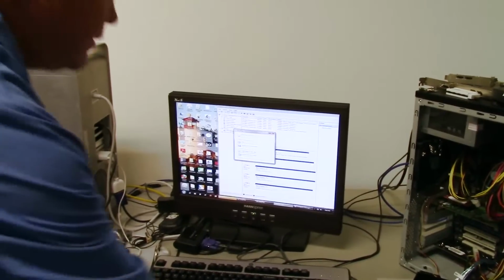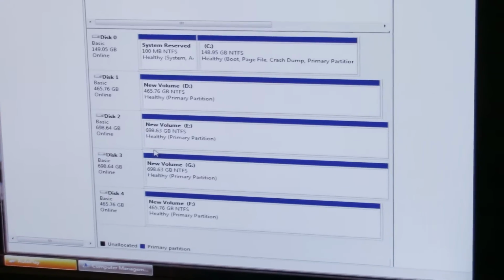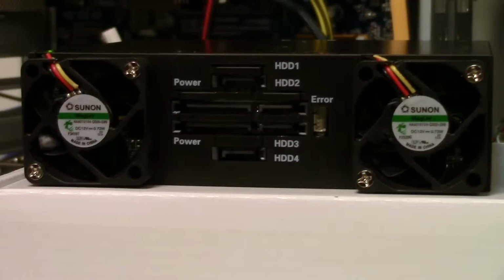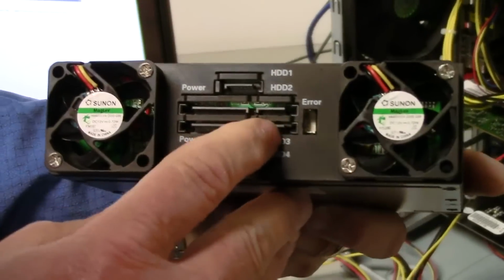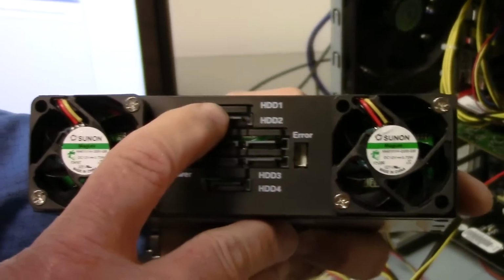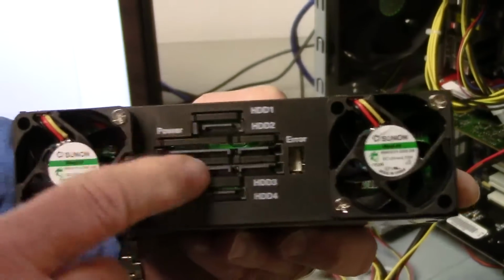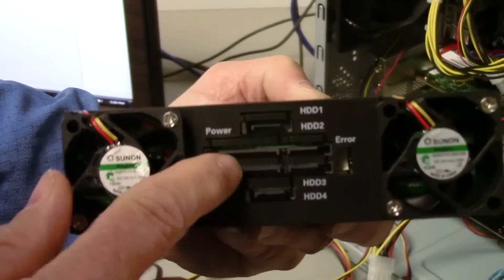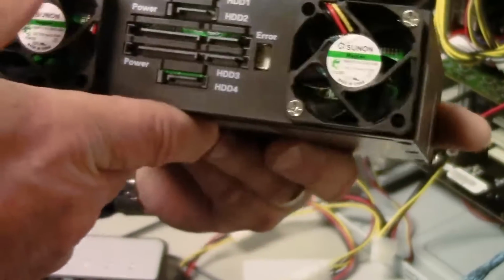CRU DataPort 41 Product Tour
CRU's Principal Hardware Engineer Bob Bentley takes you inside our headquarters and shows you the features of the DataPort 41, or the DP41 for short.

PRODUCT DESCRIPTION
The CRU® DataPort® 41 enclosure is a sturdy four-bay removable drive enclosure that mounts in a standard 5.25" drive bay -- like a CD ROM bay -- and accepts four 2.5" hard disk drives or SSDs.

The drives used in a DP41 enclosure operate independently which means each drive can be easily swapped out without affecting performance or functionality of the other drives. With easy push button drive removal on the front of the unit, it makes drive swapping easy.

With four dedicated 6 Gbps chips onboard, 10 LED indicator lights, and dual 4cm magnetic levitation fans, the DataPort 41 enclosure is a powerful addition for creating flexible storage in any system.

-- Features --

- Holds up to four 2.5" SAS or SATA hard disk drives or SSDs (up to 15 mm)
- Each drive runs independently at 6 Gbps
- Uses scratchless connectors: each drive bay is rated for up to 50,000 insertion/removal cycles
- Each of the four drives has dedicated power and drive activity LEDs and can be inserted or removed independently
- The DP41 interface supports JBOD or RAID controllers
- Compact storage enclosure that mounts inside any standard 5.25" drive bay